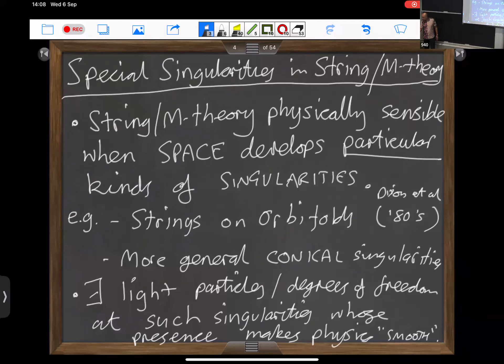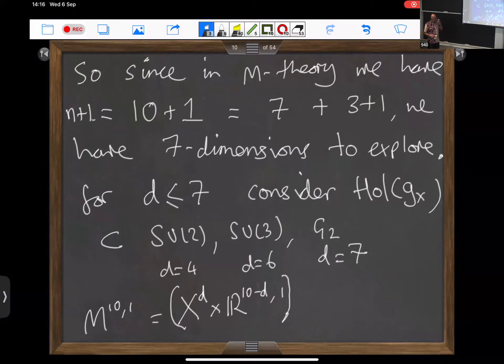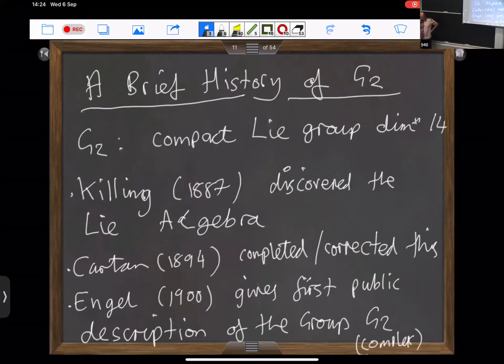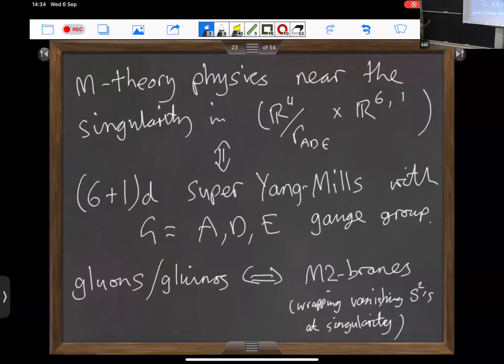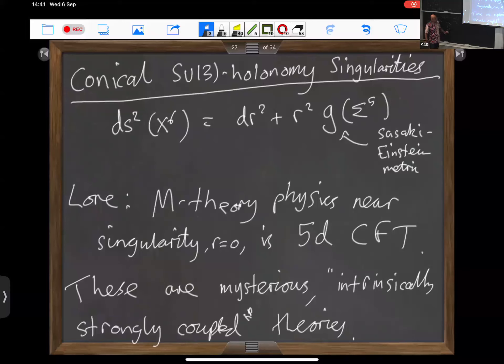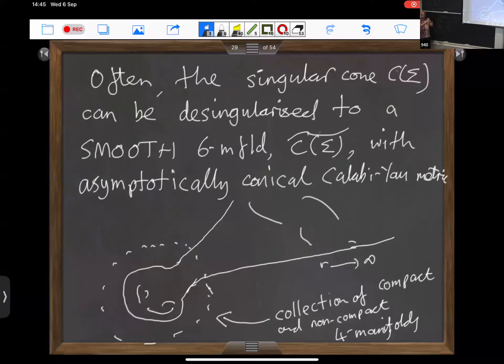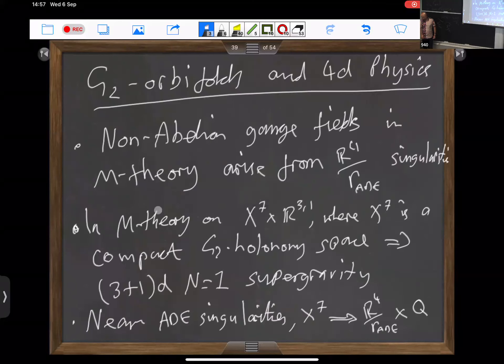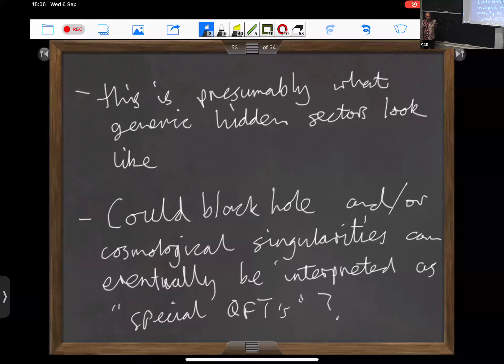HEP Seminar - Model G2-holonomy Singularities, M-theory and QFT’s in 3,4 and 5 dimensions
Bobby Acharya, ICTP
Abstract: Understanding singularities in physics is significant in a broad range of contexts like cosmological initial conditions, black holes, renormalisation and scattering amplitudes. In string/M-theory we have learned that very special kinds of singularities in physical space have perfectly reasonable and interesting physical behaviour, often supporting interacting QFT’s and even conformal field theories. Models of the extra dimensions of space provided by G2-holonomy spaces provide a broad framework for investigating these systems. After introducing the exceptional Lie group G2 and G2-holonomy spaces we review earlier work in which conical singularities have provided insights into confining 4d gauge theories, including confining strings and domain walls. We then describe more recent investigations which in principle give rise to 3d and 4d QFT’s from rather intricate “interfaces” between 7d and 5d QFT’s.